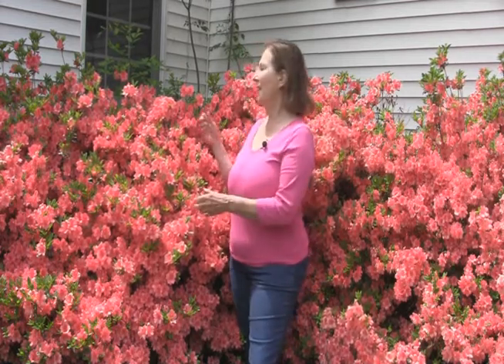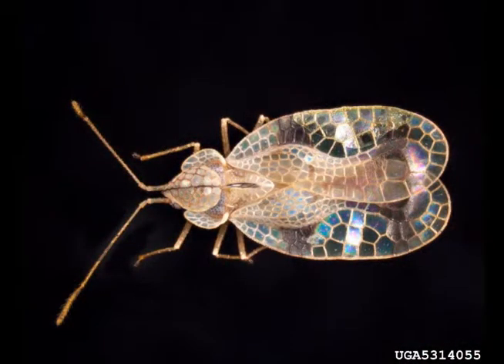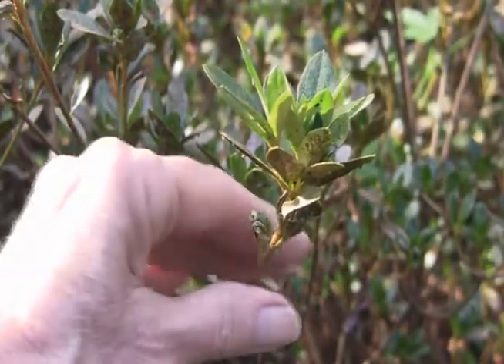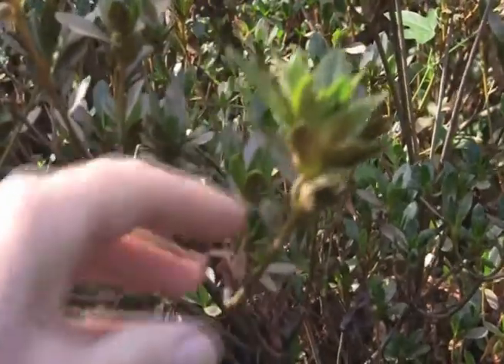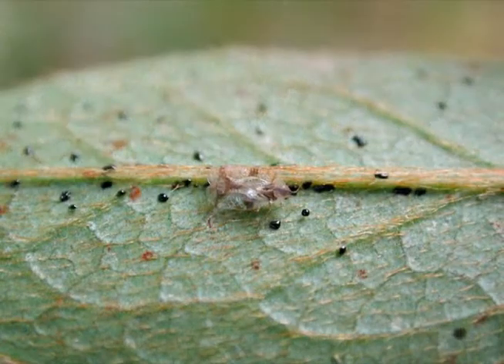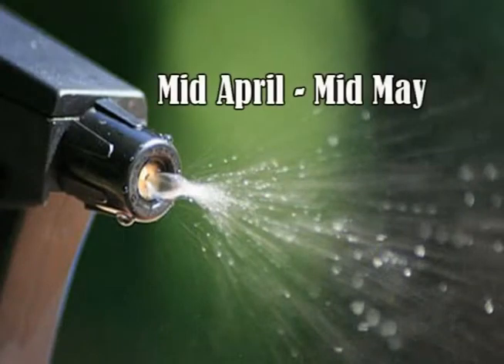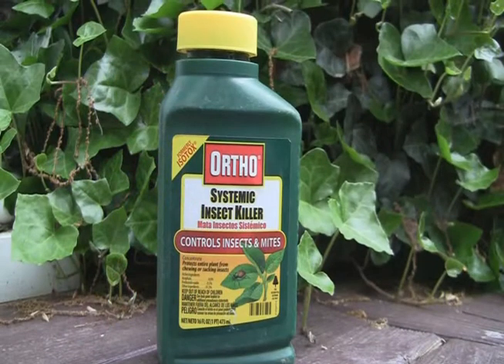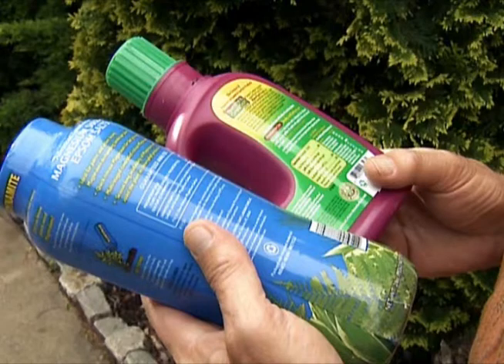TakeRoot - How to Control Lace Bugs on Azaleas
Natural and chemical control of lace bugs on Azaleas.